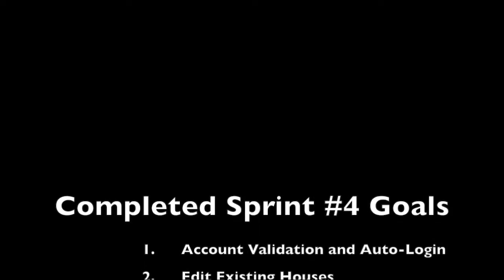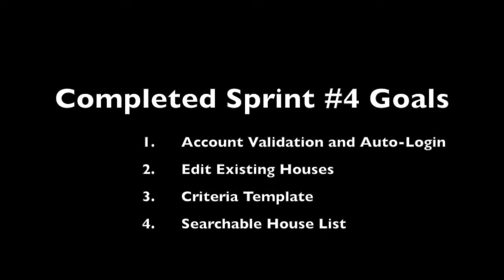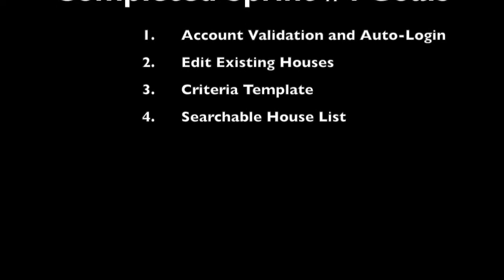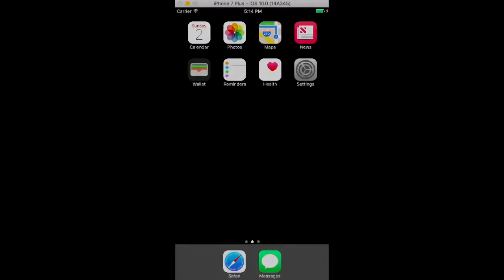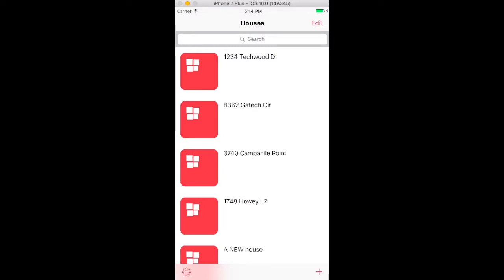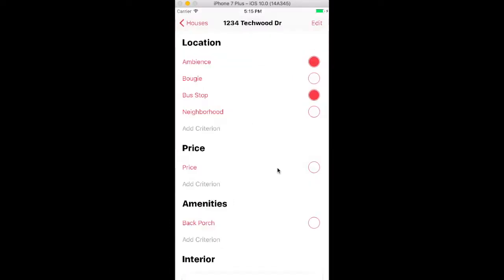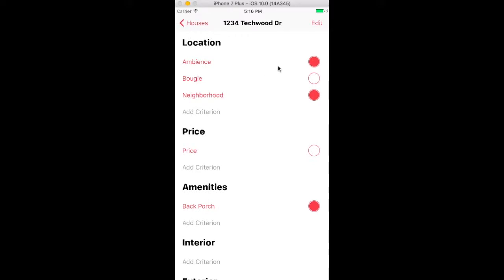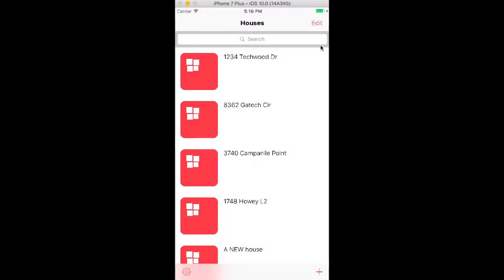Sprint #4 Demo - Video Presentation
The Video Demo for Sprint #4 of the HouseKeeper Project, by Profectus.